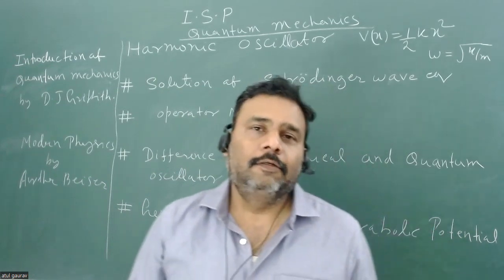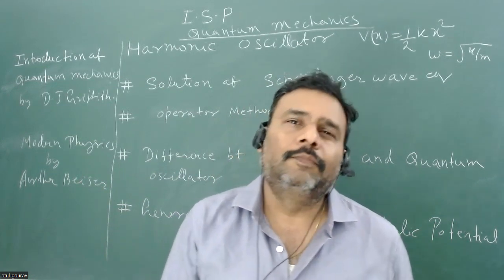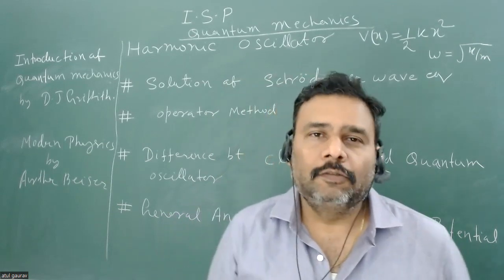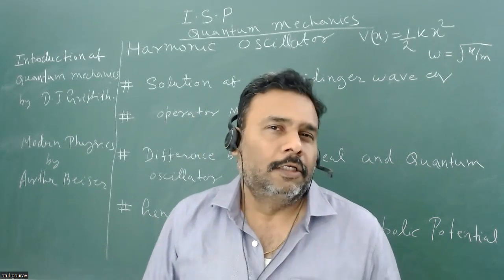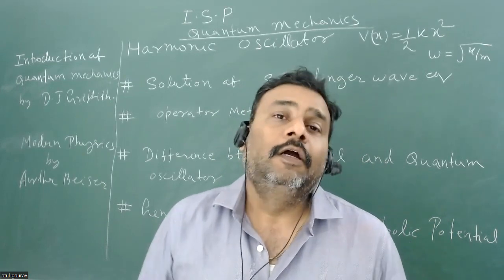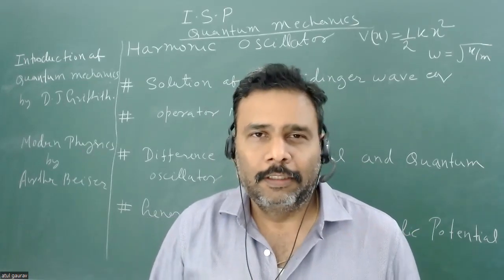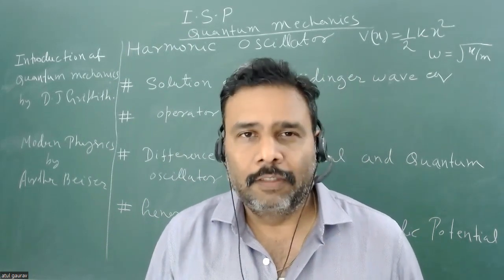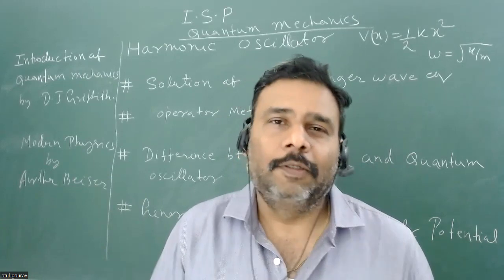Interview support program (ISP) Quantum mechanics - harmonic oscillator.